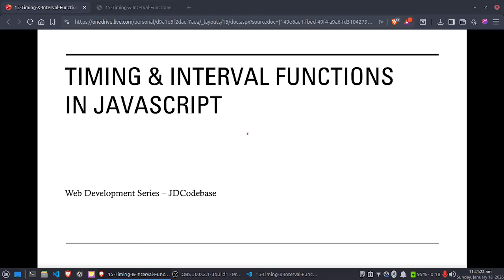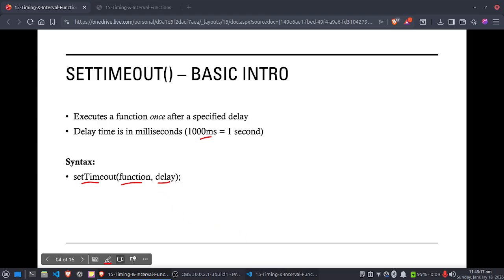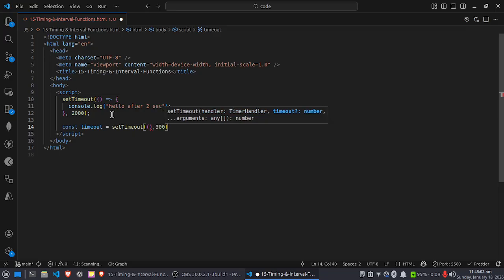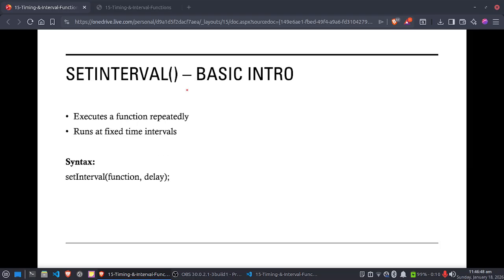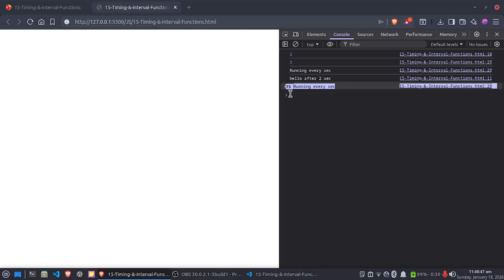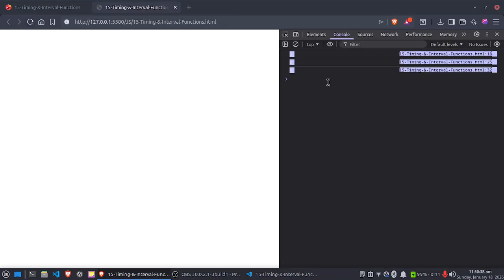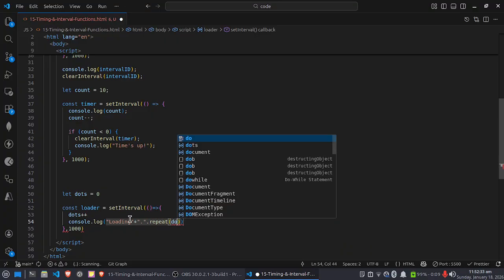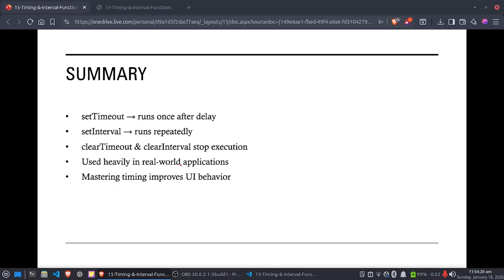Timing & Interval Functions in JavaScript | Web Development Series | JDCodebase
This Web Development Series is created for complete beginners and covers HTML, CSS, JavaScript, and the MERN Stack step by step with clear explanations and practical coding examples.

In this video, we focus on Timing & Interval Functions in JavaScript and learn how JavaScript handles time-based actions like delays, repeated tasks, timers, and loading animations.

Timing functions are used in many real websites and applications. Features like countdown timers, OTP timers, loading spinners, auto sliders, live clocks, and delayed actions all depend on timing and interval functions.

Everything is explained slowly and clearly using live VS Code coding and browser output, so even if you are learning timing functions for the first time, you can easily understand and follow along.

By the end of this video, you will clearly understand how `setTimeout` and `setInterval` work, how to stop them properly, and how to use them in real-world situations.

- What timing functions are in JavaScript
- How `setTimeout()` works
- How `setInterval()` works
- Difference between timeout and interval
- Clearing `setTimeout()` and `setInterval()`
- Countdown timer practical example
- Loading animation using JavaScript
- Best practices for using timers

📚 Resources
PPT Slides: